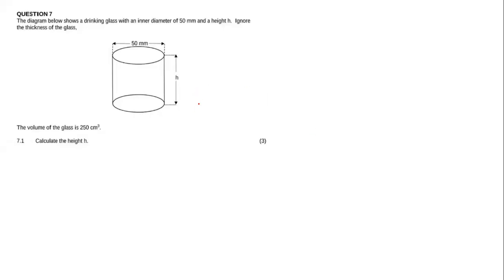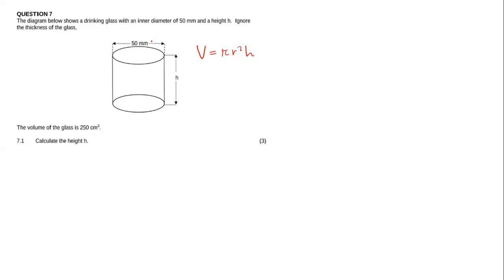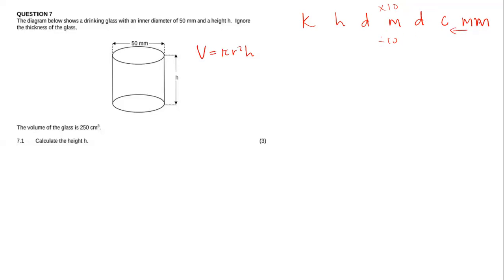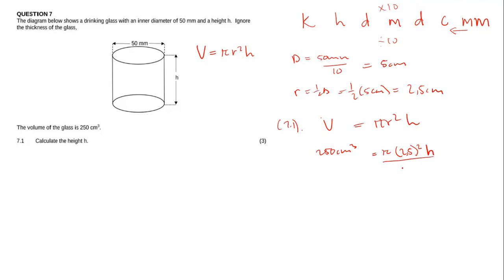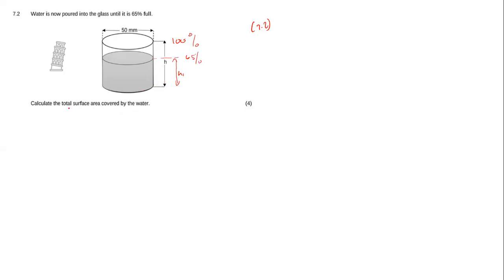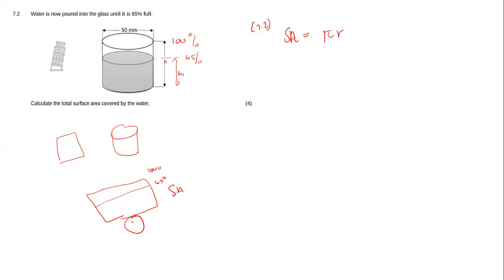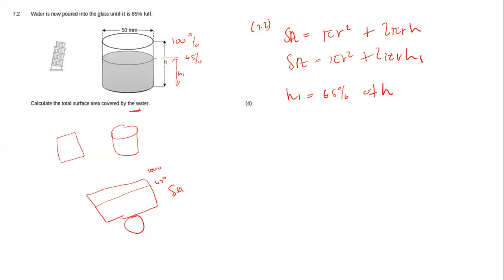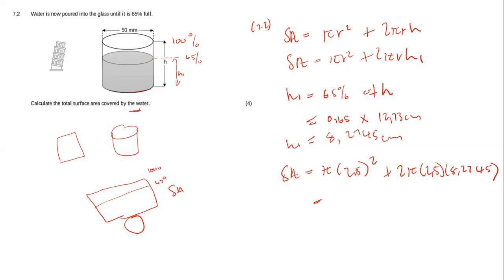Nov Grade 10 paper 2 Exam revision prep. (Measurements)